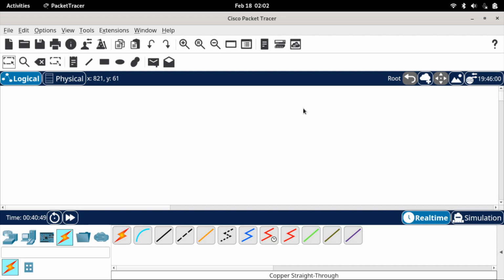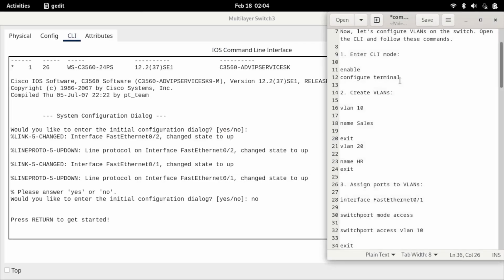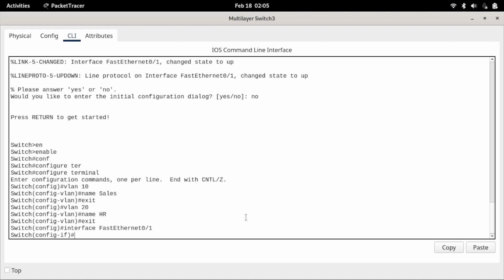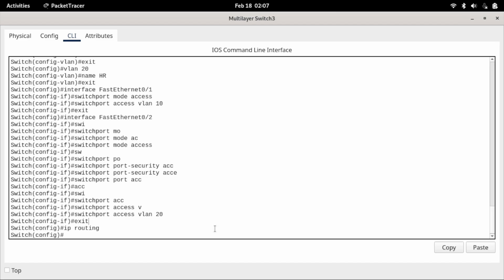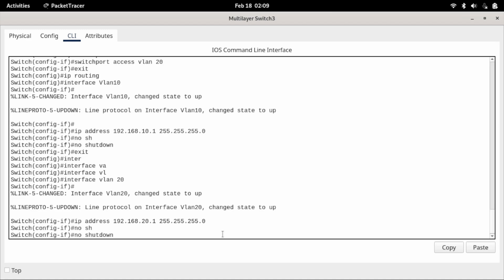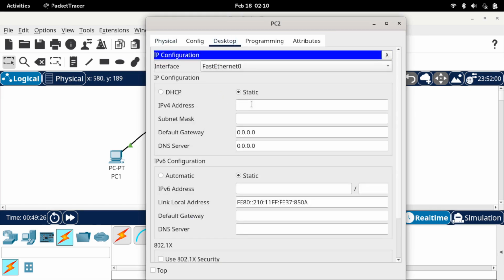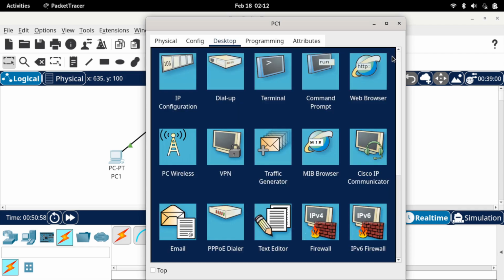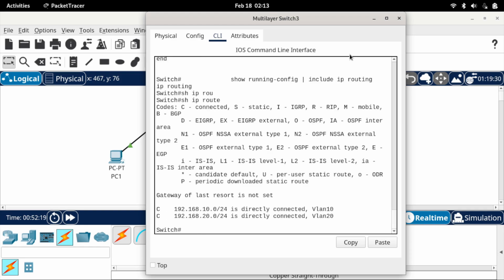Inter-VLAN Routing on Cisco Multilayer Switch: Step-by-Step Lab with Cisco 3560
IIn this hands-on tutorial, I’ll show you how to configure **Inter-VLAN Routing** on a **Cisco Multilayer Switch** using a **Cisco 3560 Layer 3 switch** and **two PCs**. This step-by-step lab is perfect for network engineers and CCNA candidates!
What You’ll Learn:
✅ How to create VLANs (VLAN 10 and VLAN 20) and assign access ports.
✅ How to enable IP routing and configure SVIs (Switch Virtual Interfaces) for Inter-VLAN communication.
✅ How to test connectivity between VLANs using ping commands.
✅ How to troubleshoot common issues like failed pings, VLAN assignment errors, and IP address conflicts.
simplified for beginners, easy to understand and follow!